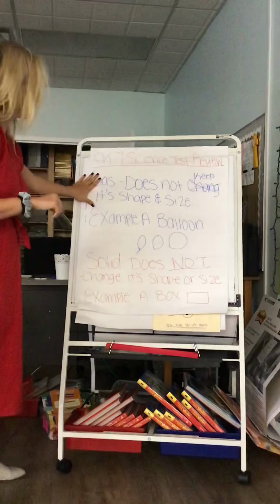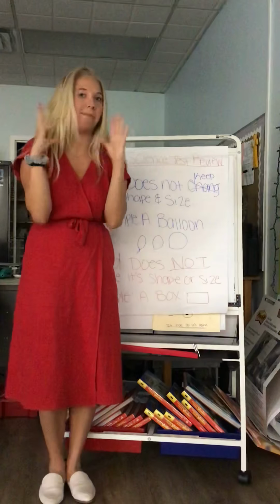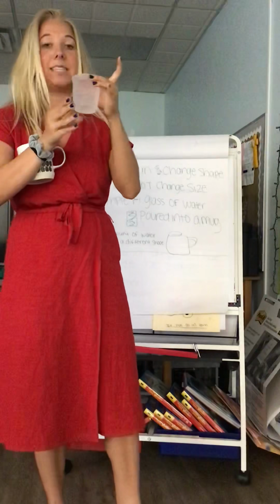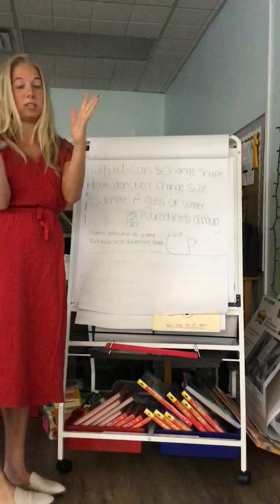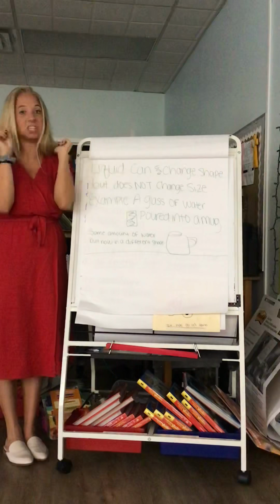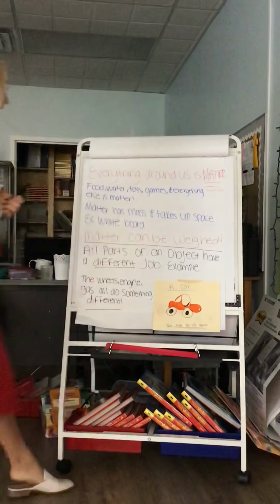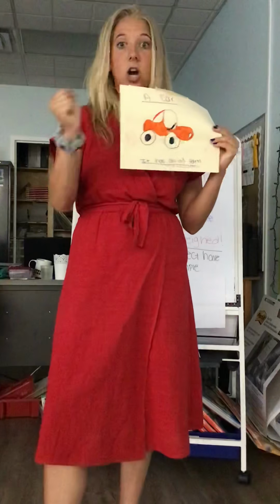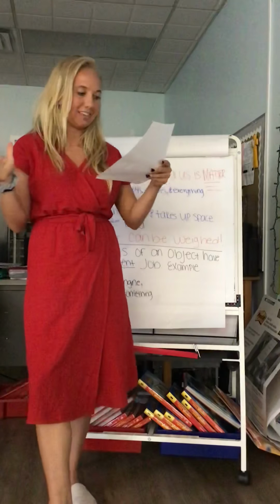First Grade science Tuesday April 7th